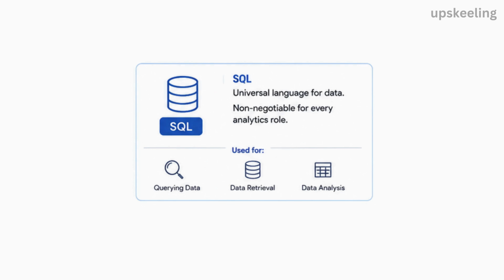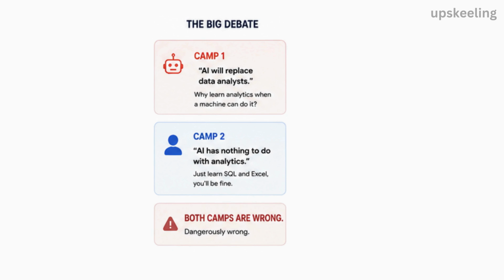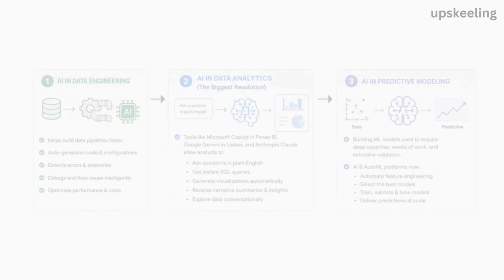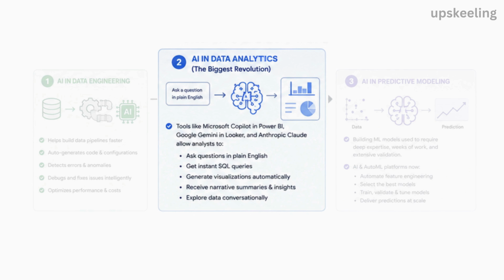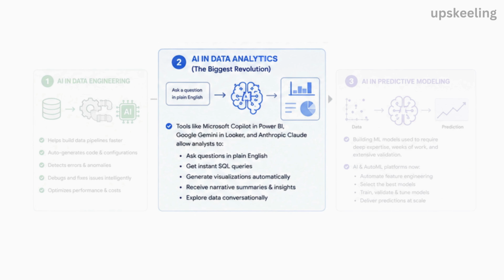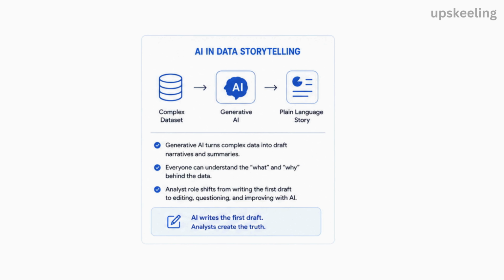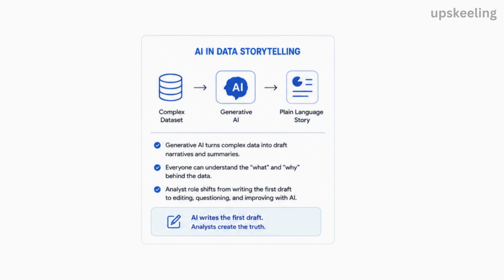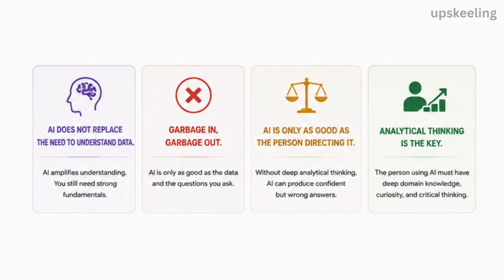( Part - 4 ) Data Analytics | Data Analytics Tools, AI Transformation & the Future of Analytics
In this session, you'll explore the essential tools used by modern data professionals, including SQL, Python, Power BI, Tableau, Looker, Databricks, Snowflake, and dbt. You'll also learn how Artificial Intelligence is reshaping data analytics, from data engineering and business intelligence to predictive modeling and data storytelling. Most importantly, you'll understand why AI is not replacing analysts—but empowering those who combine strong analytical fundamentals with AI-driven workflows.

00:00 Introduction to Data Analytics Tools
00:12 SQL – The Foundation of Every Analytics Career
00:34 Python & R for Advanced Analytics and Data Science
00:42 Power BI, Tableau & Looker for Business Intelligence
01:21 Databricks, Snowflake & dbt – Modern Data Stack
01:40 AI Tools Entering the Analytics World
01:58 AI Will Replace Analysts? Common Myths Explained
02:25 How AI is Transforming Data Analytics
02:57 AI in Data Engineering
03:16 AI in Data Analytics (Copilot, Gemini & Claude)
03:37 AI in Predictive Modeling & AutoML
04:02 AI in Data Storytelling
04:23 Why Understanding Data Still Matters
04:54 The Importance of Analytical Thinking
05:06 Future of Data Analytics Careers in the AI Era
05:26 Final Key Takeaways

and career guidance built for working professionals.

🚀 About Upskeeling

Upskeeling is a globally focused professional training and consulting platform dedicated to empowering individuals and organizations with real-time, industry-relevant skills, especially in the SAP ecosystem.

We specialize in delivering end-to-end SAP solutions — from structured training programs to real-world project implementation support — helping learners not just understand concepts, but confidently apply them in live business environments.

🎯 Our Mission

At Upskeeling, our mission is simple:
To bridge the gap between theoretical knowledge and real-world industry experience.

We believe that traditional learning methods are not enough to succeed in today’s competitive market. That’s why we focus on practical exposure, live scenarios, and hands-on learning, ensuring our learners are job-ready from day one.